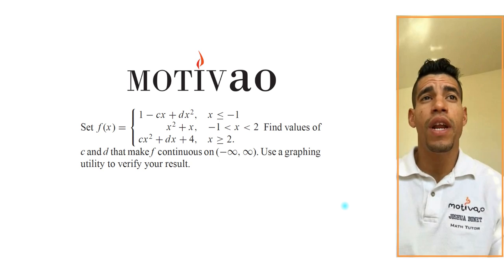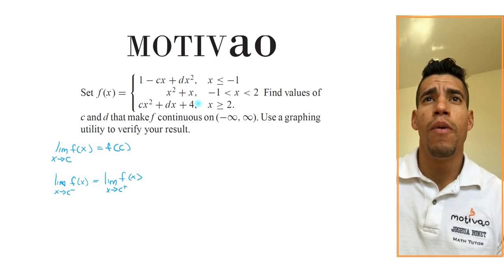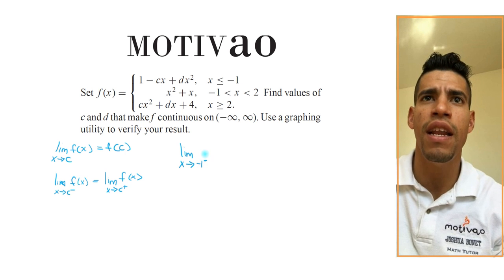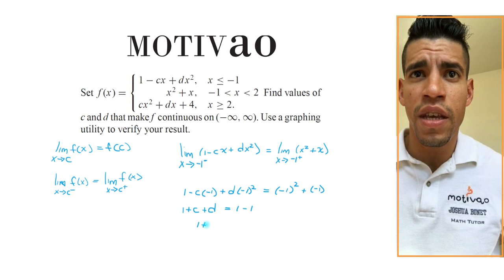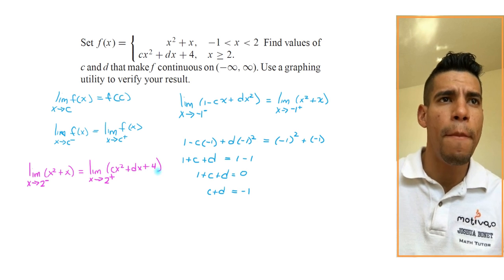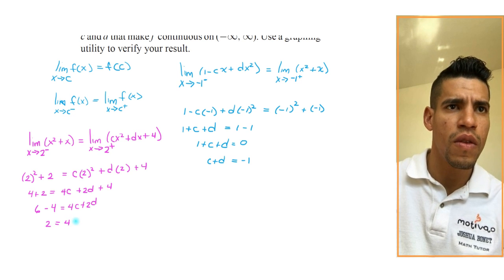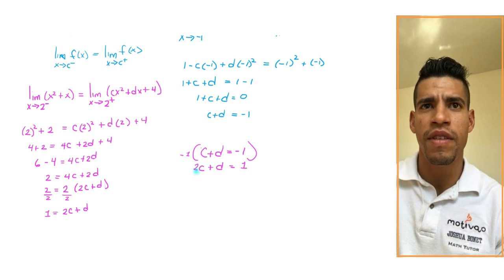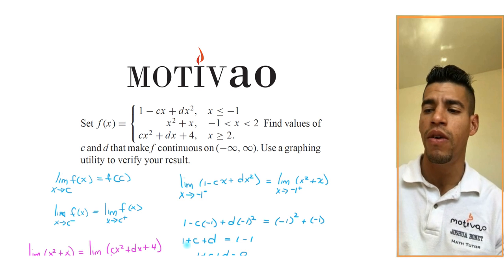Example of a Continuous Function to find TWO Unknown | Calculus I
Saludos a todos, este es otro video para el curso de Cálculo 1. No se olviden en comentar y darle like al video. Gracias y recuerden visitar a mi página para tutorías en linea.